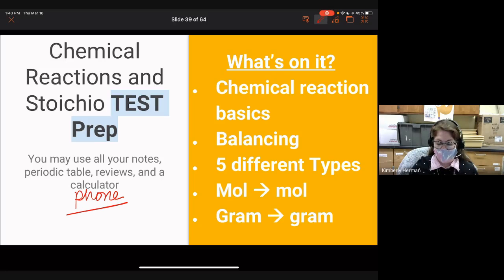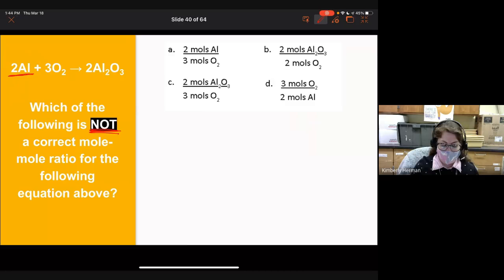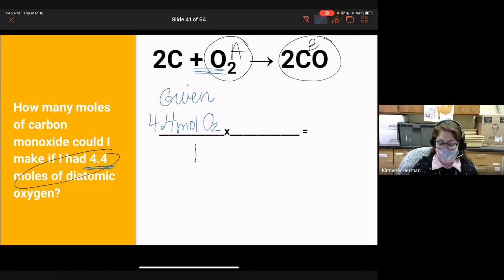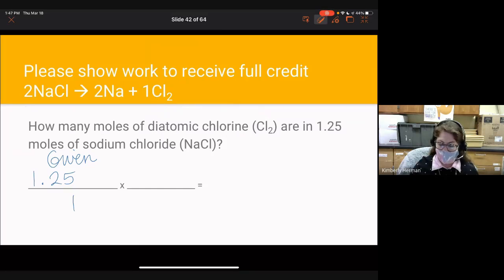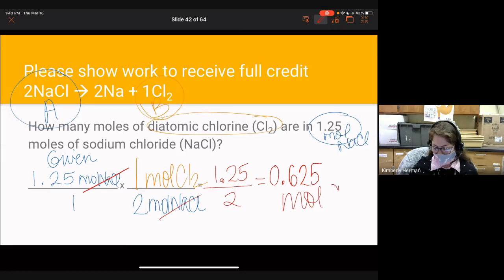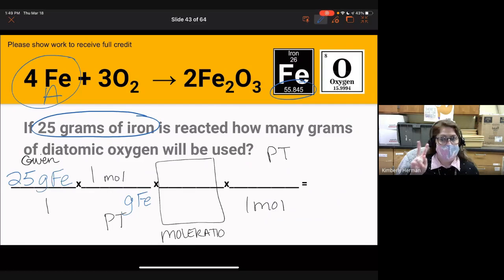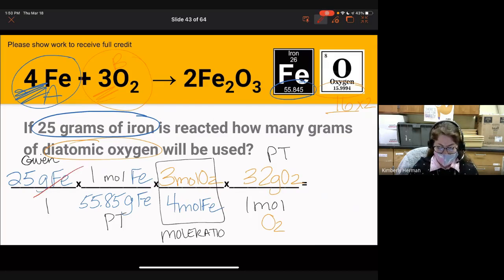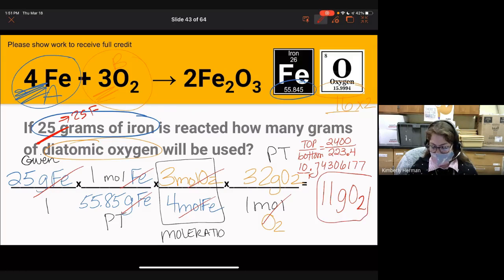Test prep stoichio problems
Test prep from Monday March 22nd's review on the stoichio problems